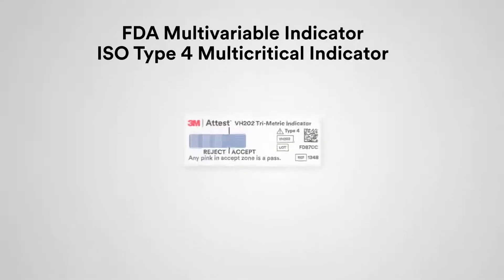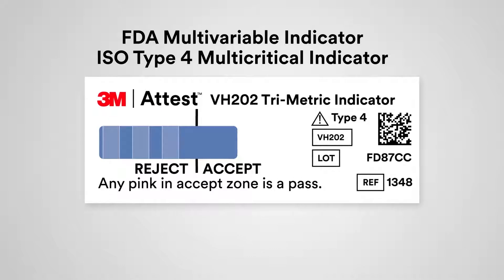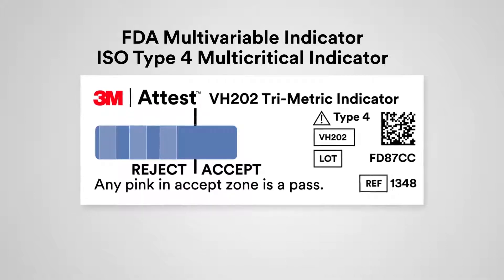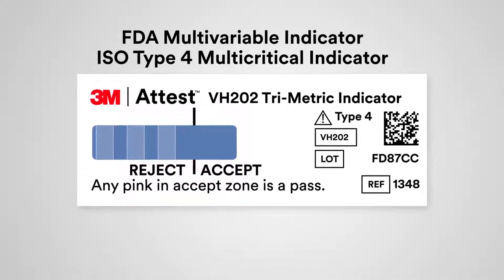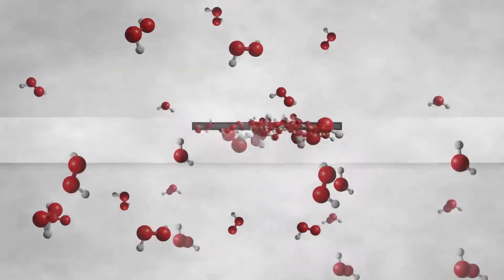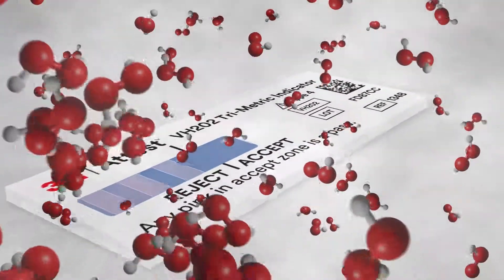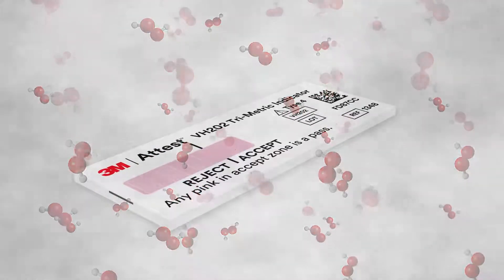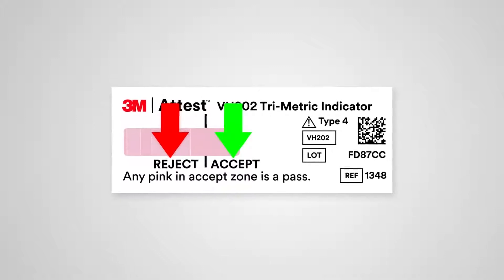3M™ Attest™ VH2O2 Tri-Metric CI 1348 Moving Front Technology Animation video w audio and close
3M™ Attest™ VH2O2 Tri-Metric CI 1348 Moving Front Technology Animaation video with audio and 3M close